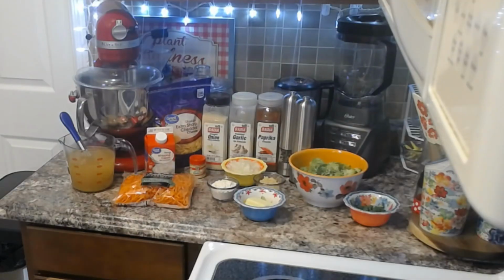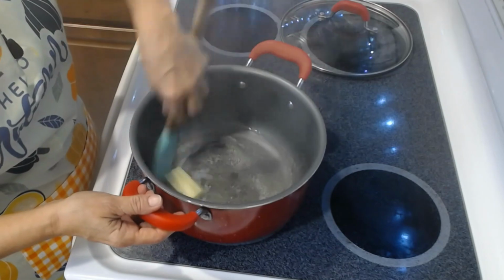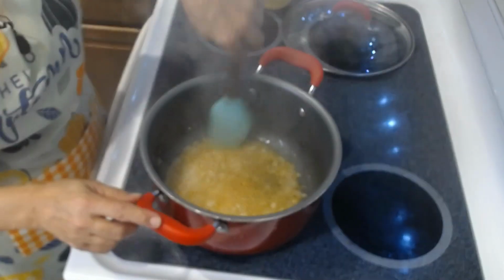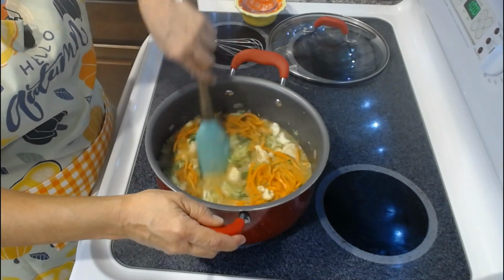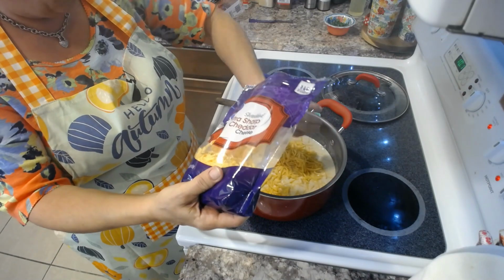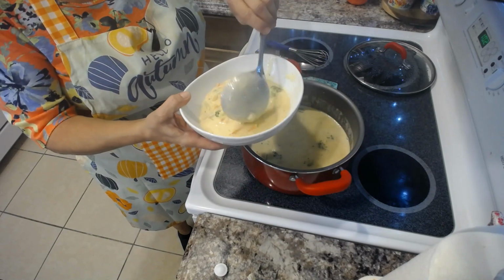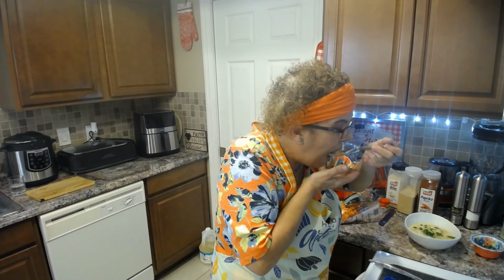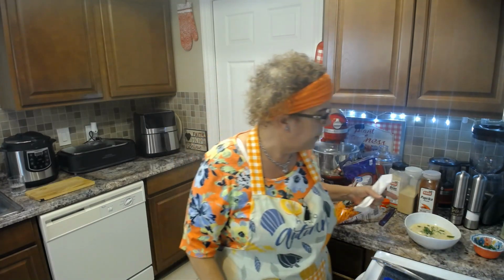Broccoli Cheddar Soup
Delicious recipe you will love so easy to make!

Don't forget every Monday at 10:30am I will be live on Youtube show called Sonny Von Cleveland (The Morning Brew).